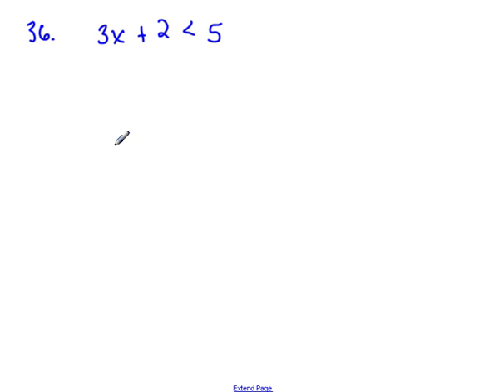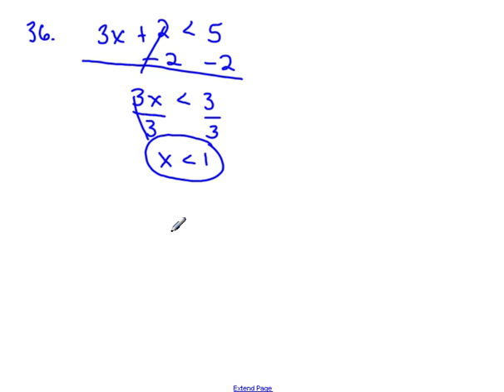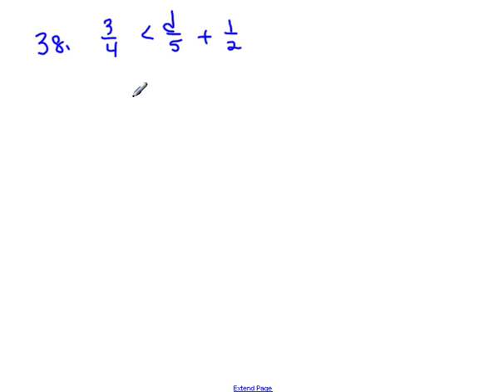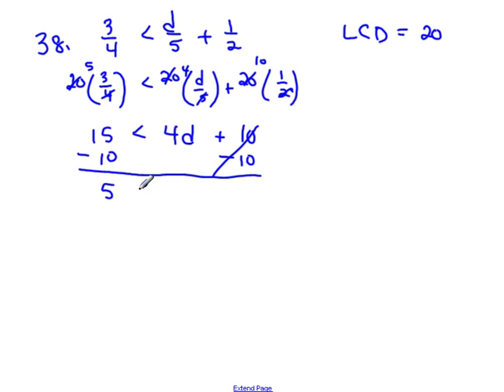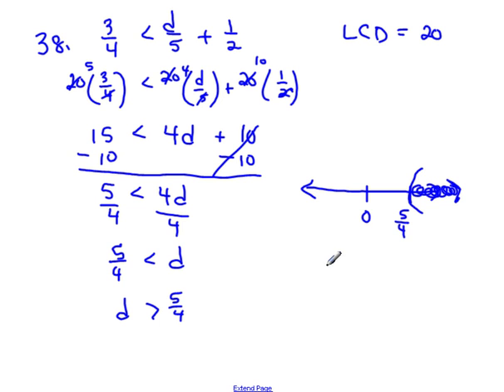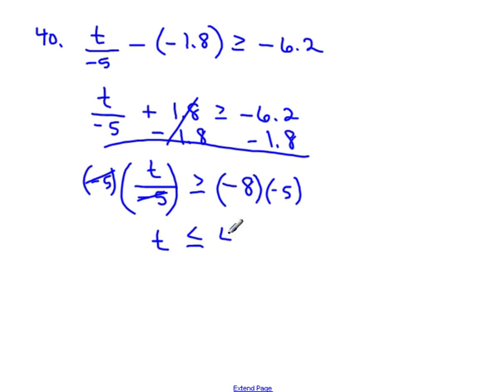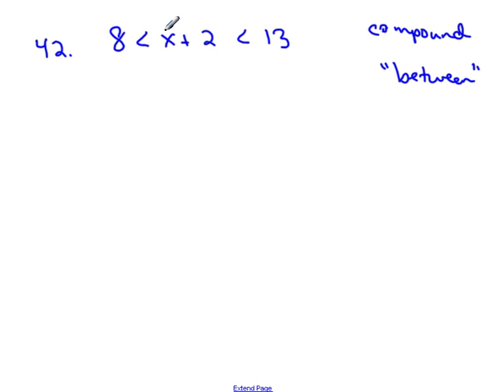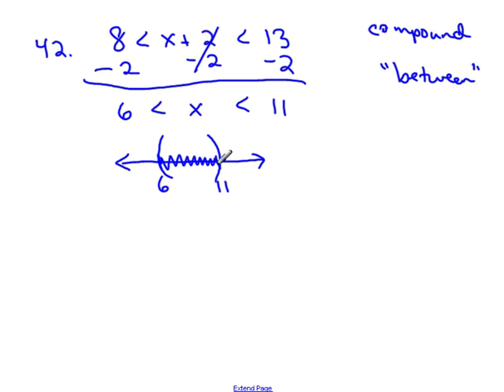mod1 review prob36 38 40 42